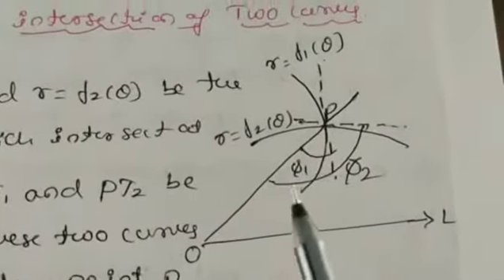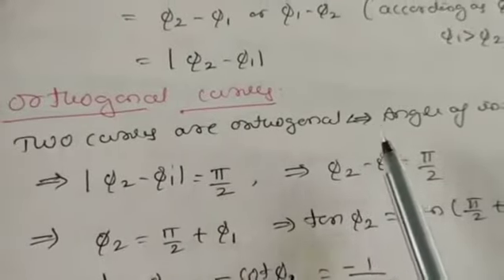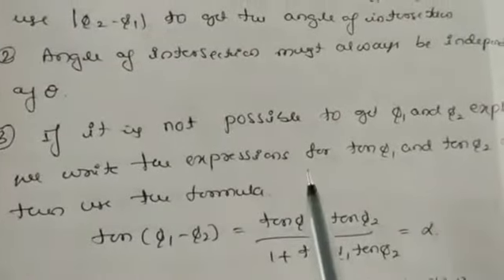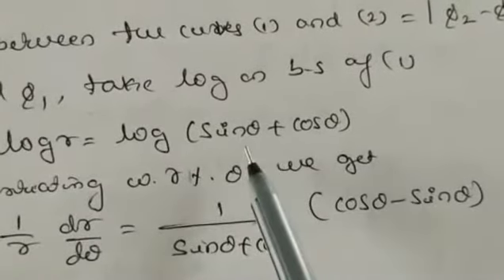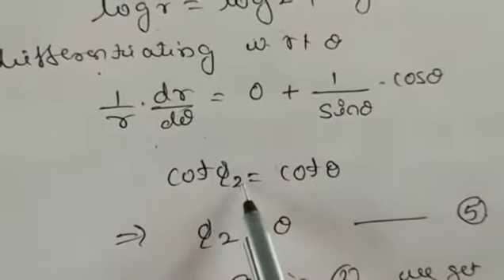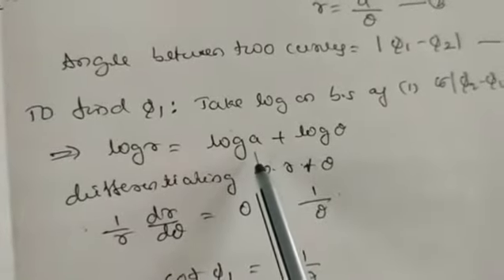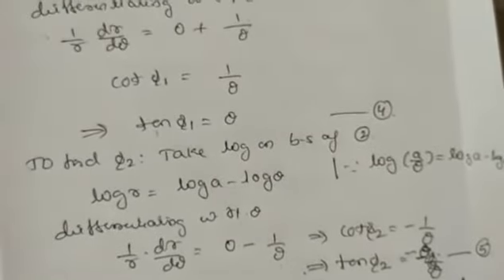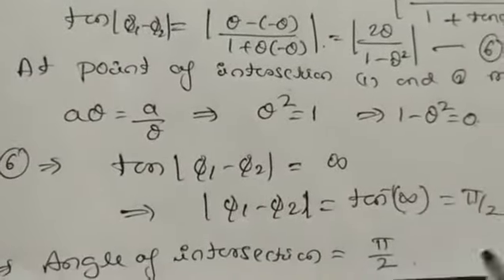Theory of plane curve (Session- 3) Angel of intersection of two curve and orthogonal curve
B sc III Sem mathematics GUK